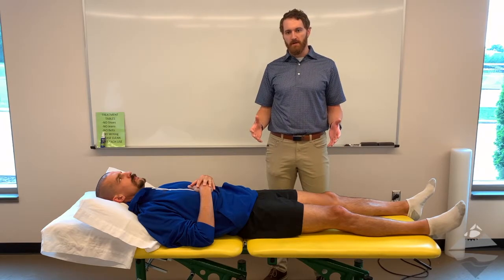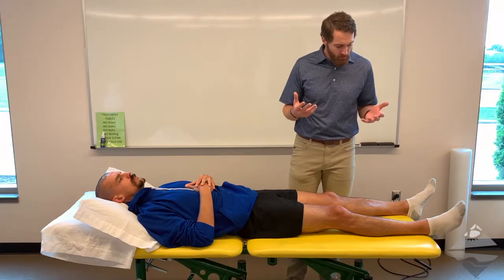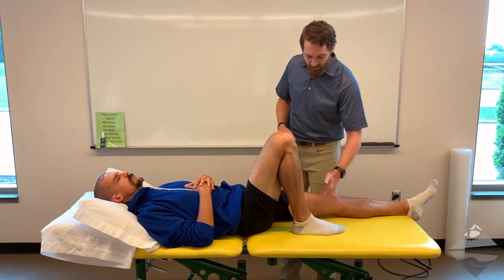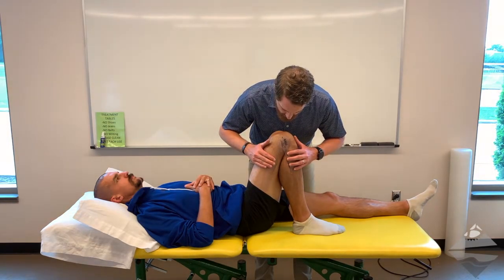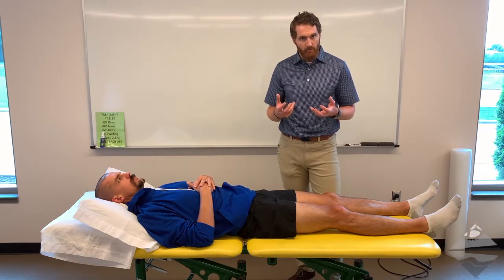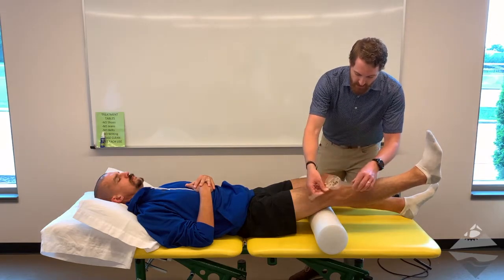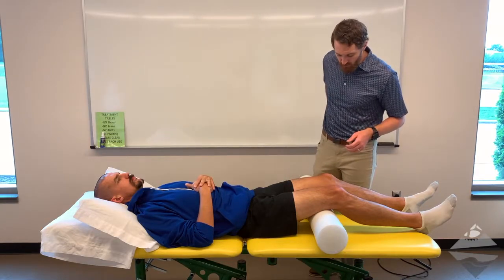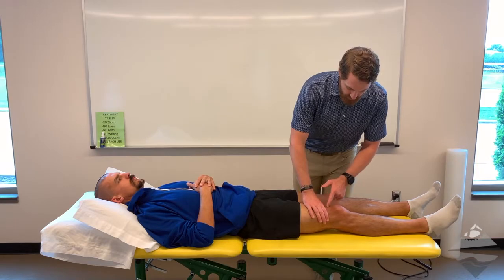Knee: ROM Assessment